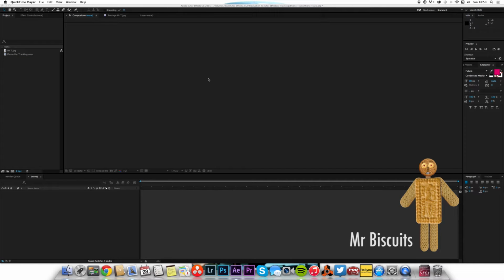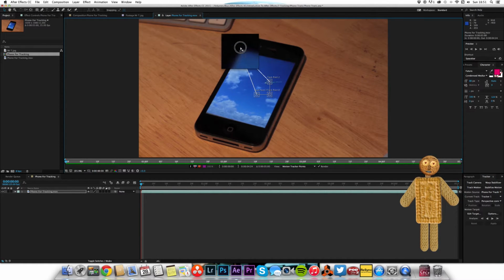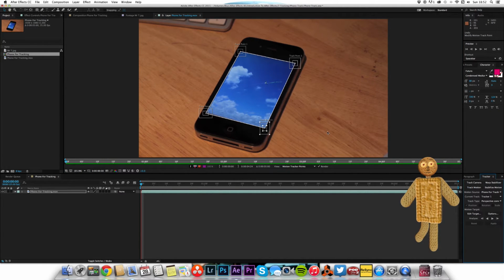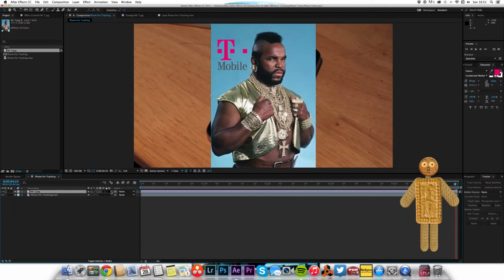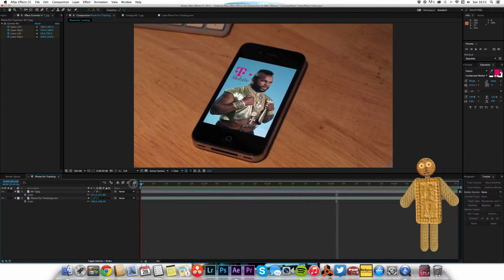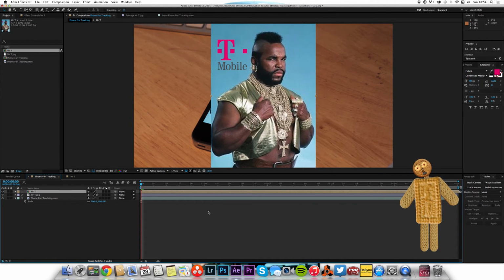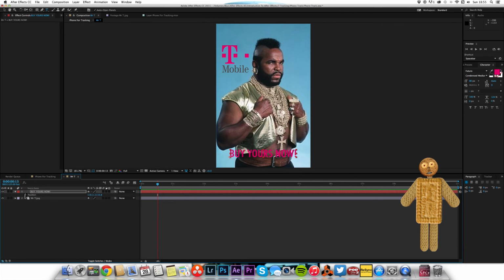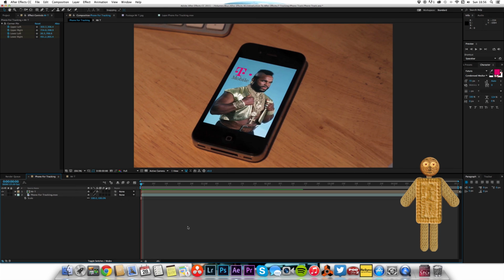After Effects Tutorial - Phone Screen Replacement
Using motion tracking to replace a screen.